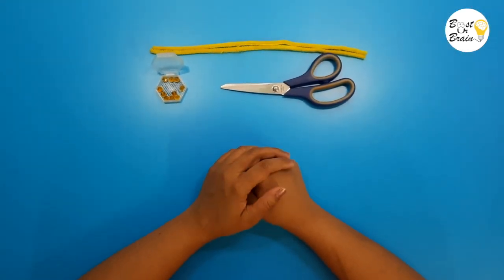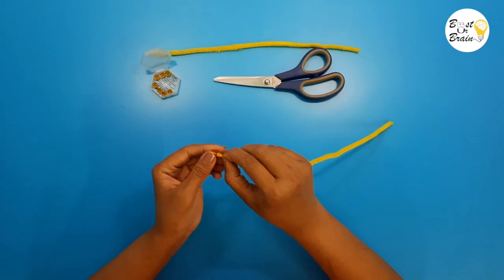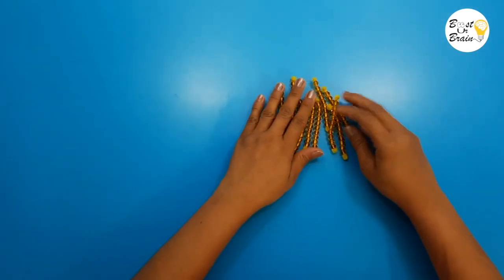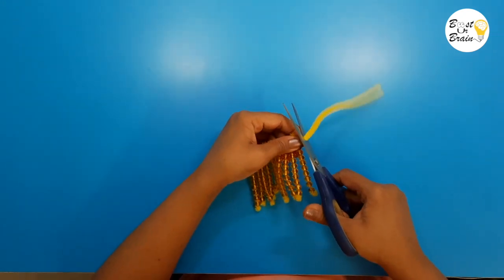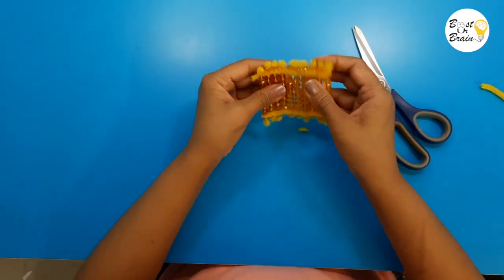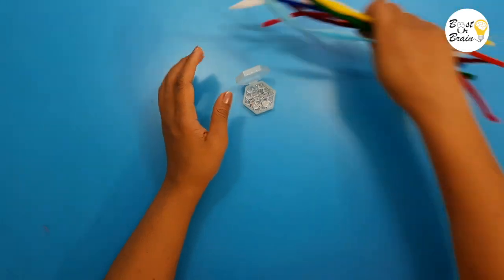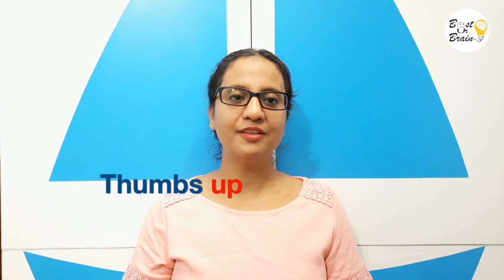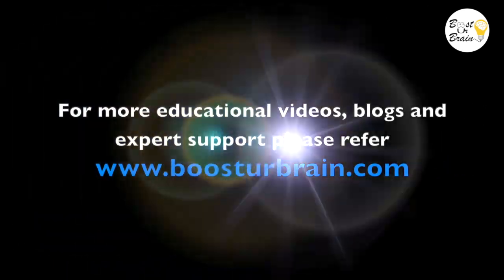DIY-How to make Ten bar, hundred square, and short bead stair.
Ten bar, hundred square, and short bead stair are used to teach counting of higher numbers to a young child and also help to make the child understand place value. It takes little effort to make then at home.